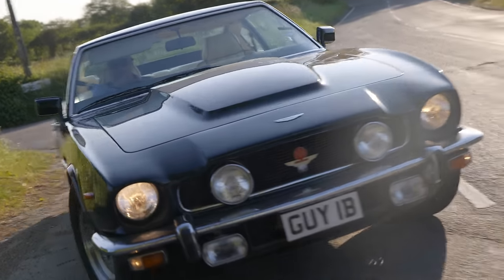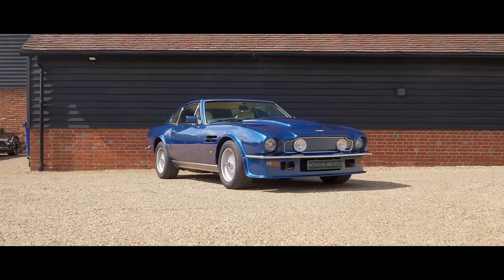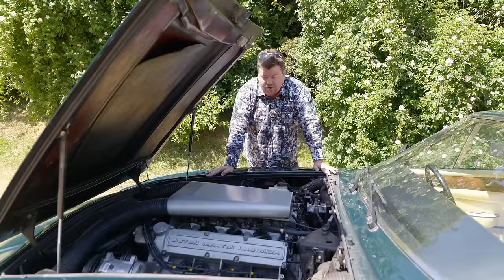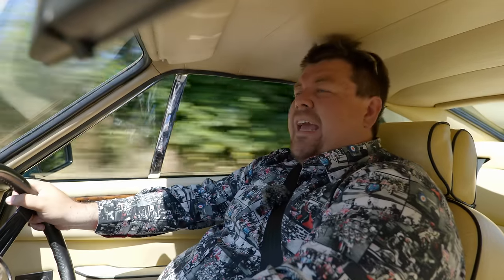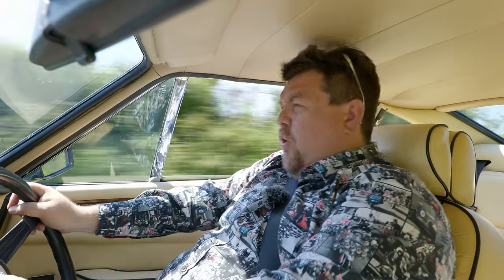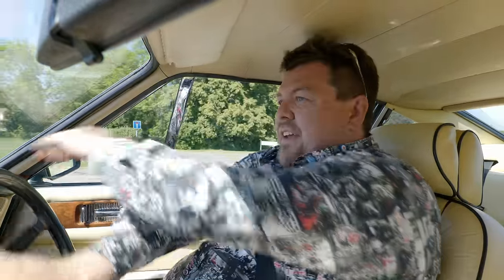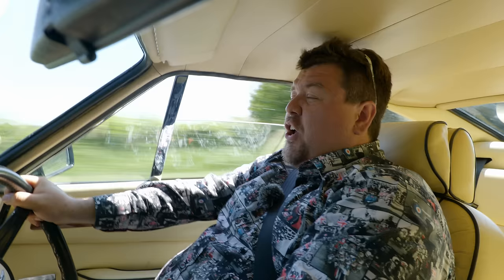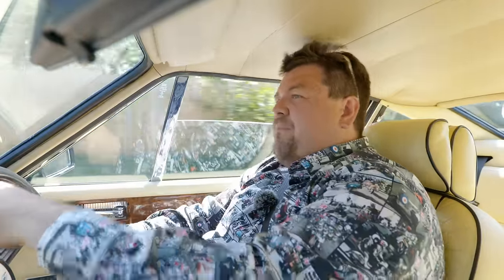1985 Aston Martin V8 Review - I Drive my Dream Aston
Today on the channel, I drive a hero car of mine - the Aston Martin V8. Beginning as the DBS V8 in the 1960s, the Aston Martin V8 was the mainstay of the range until 1989. Today at long last I get to drive one and see just what the fuss is all about.

Thanks to Nicholas Mee for allowing use of their footage of the V8 Vantage

RoadStr is the platform for connecting car enthusiasts where you can discover and post car events, join a car group, find and drive the best roads with built in route planner and navigation. Your Automotive lifestyle, all in one place

Equipment Used:
Panasonic S1H Camera